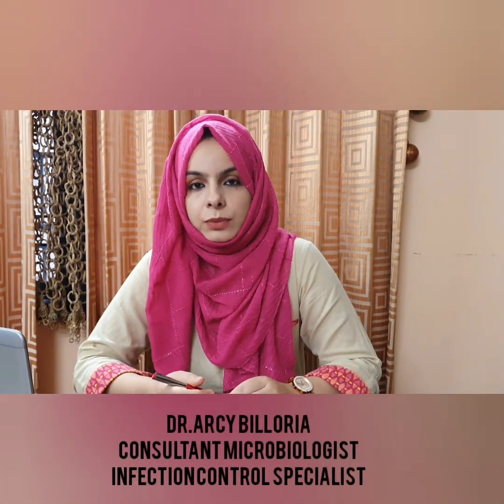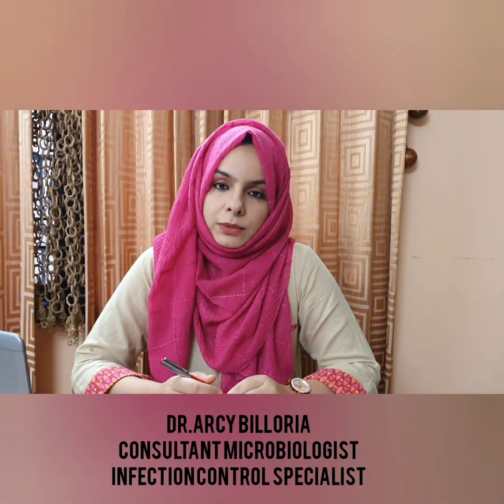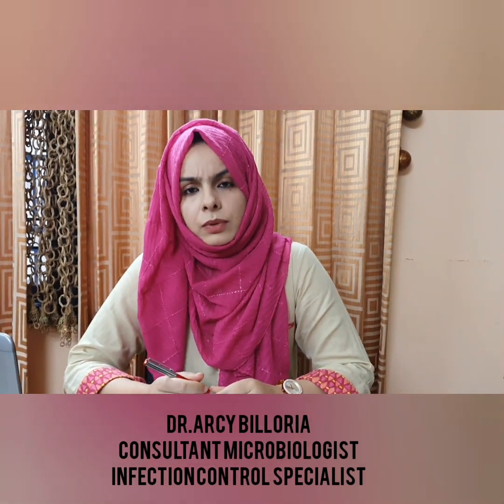Home care of COVID positive patient|What precautions other family members should take? *ENGLISH*